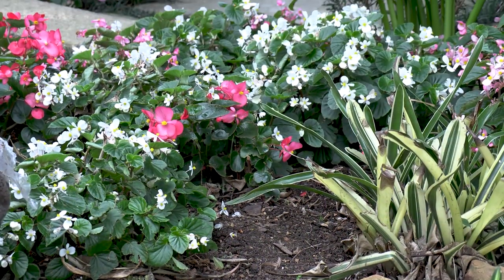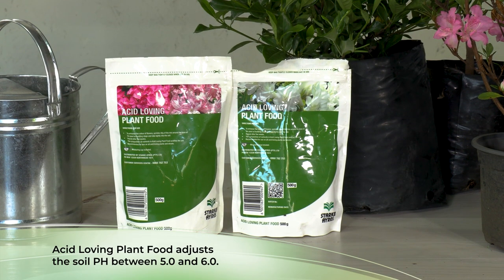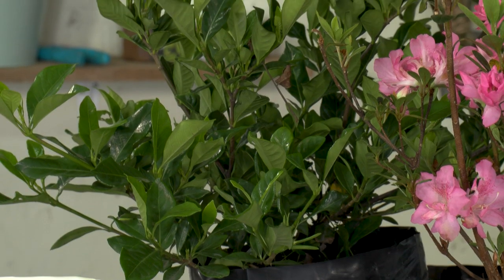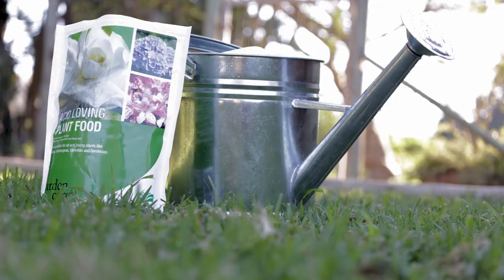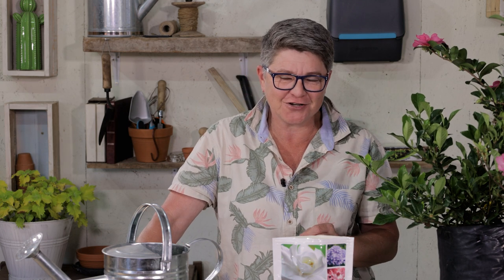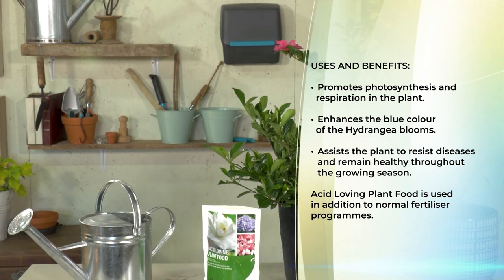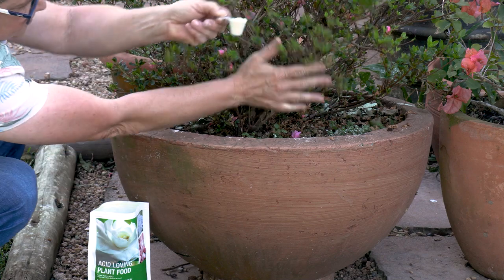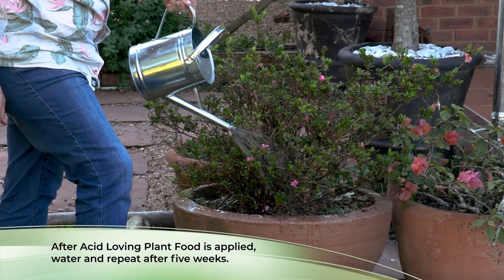How To Feed Your Acid Loving Plants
In this video, Tanya Visser chats about acid loving plants. What are they? Why should you feed them? And how you can feed them using an acid loving plant food, like this one from Starke Ayres.